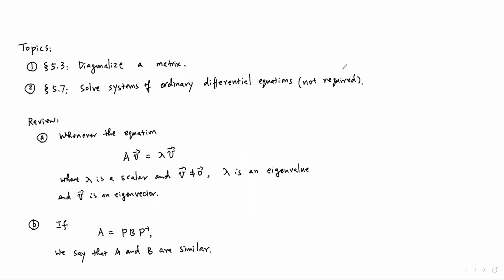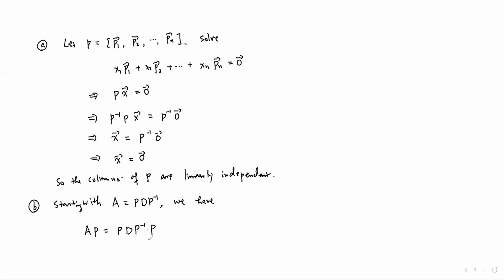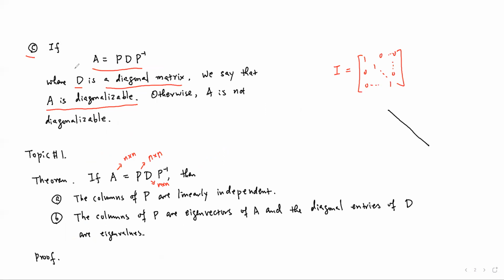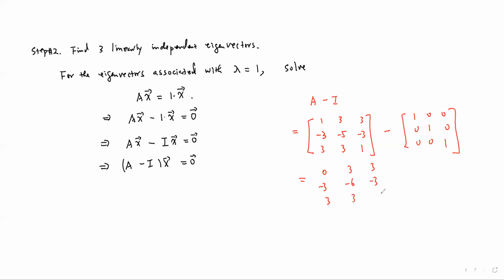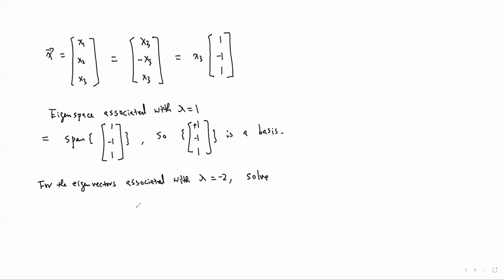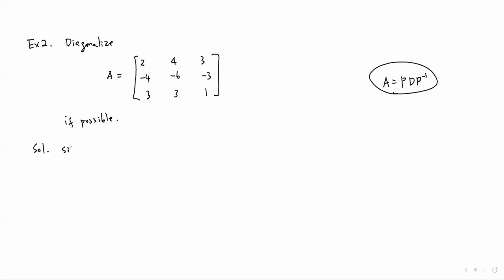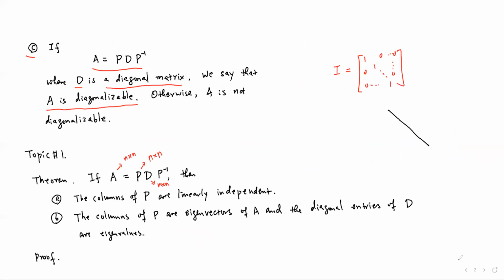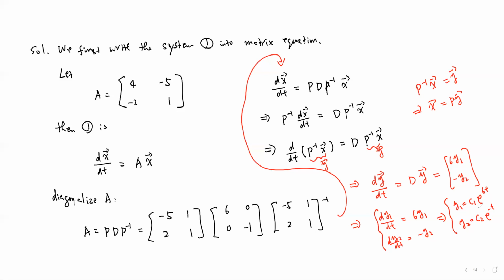S5.3, S5.7, Apr 14, 2022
Diagonalize a matrix, solve systems of ordinary differential equations